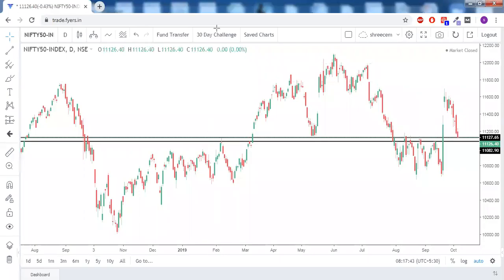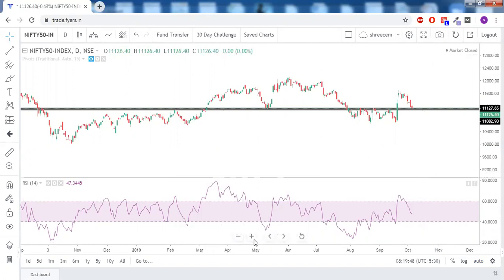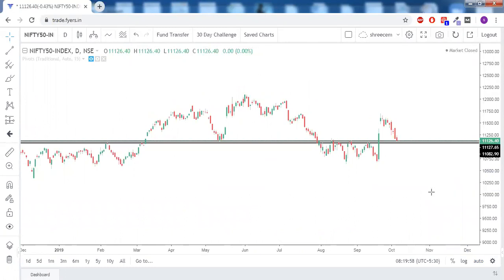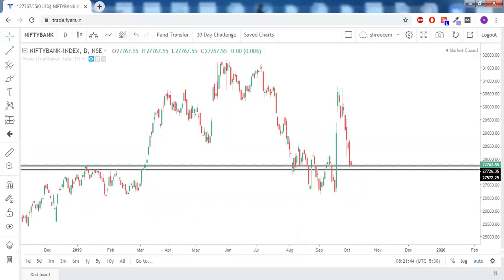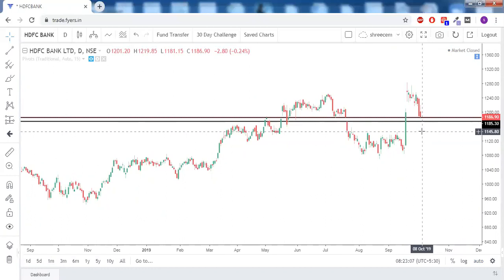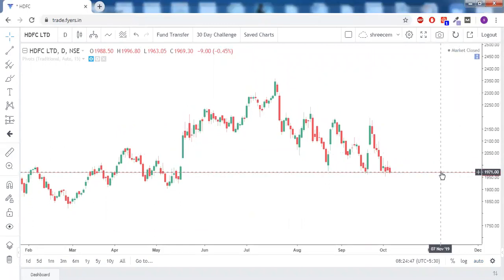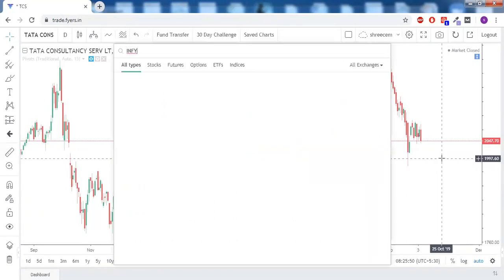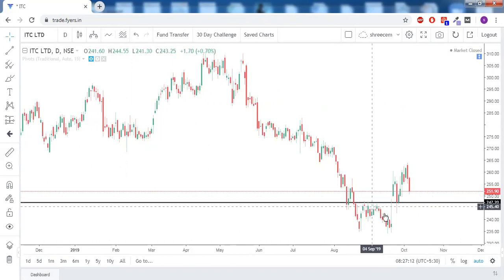Market Commentary 9 Oct 2019 - Nifty, Bank Nifty, Castrolind, ONGC, Shreecem and Heavyweights